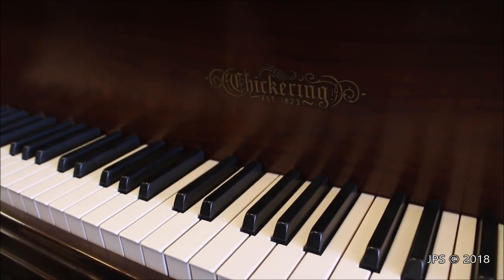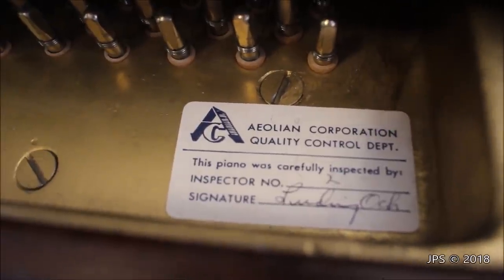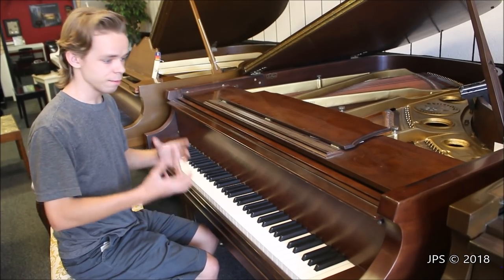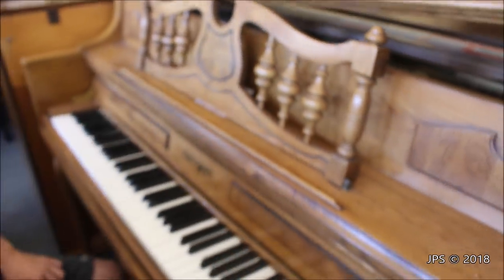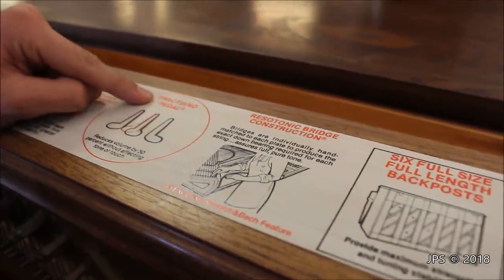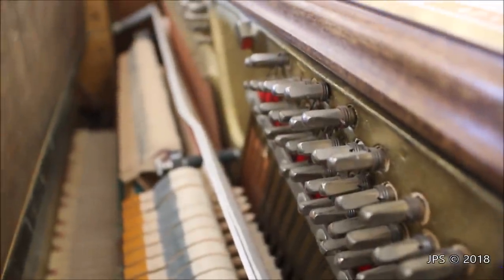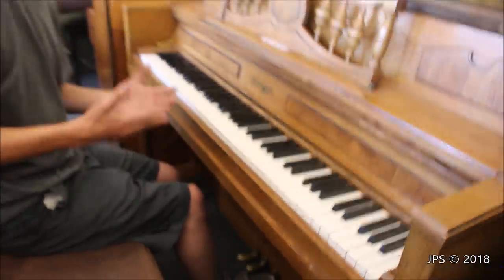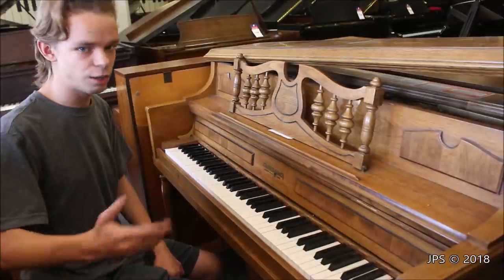A Tale of Two Aeolian Pianos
Aeolian owned a number of different piano companies during the 1970's - 1980's and this video is deicated to two very different Aeolian pianos under the Aeolian umbrella.

This piano was recorded at: Peninsula Piano Brokers in Palo Alto, CA.